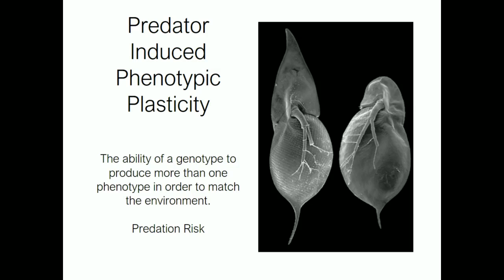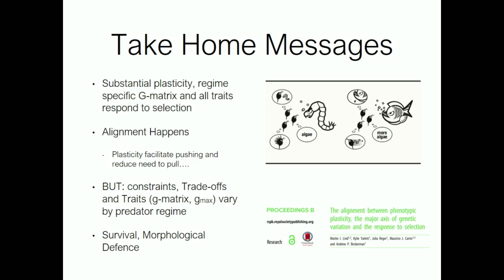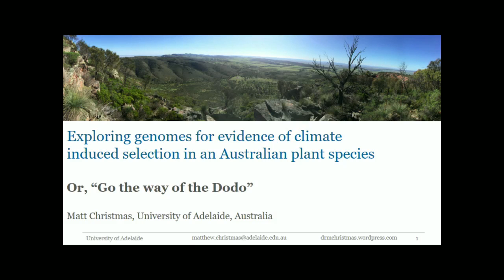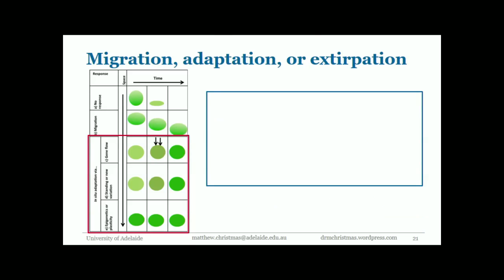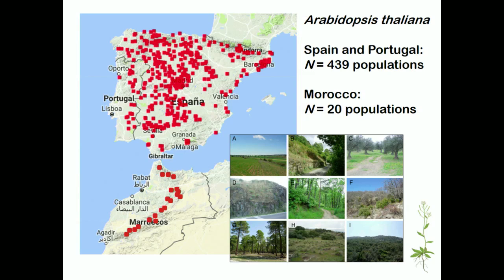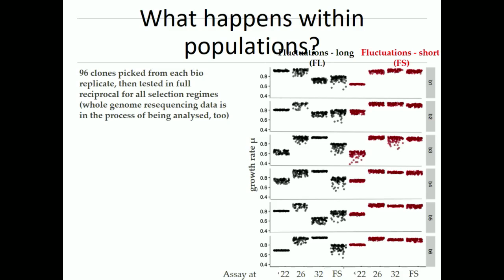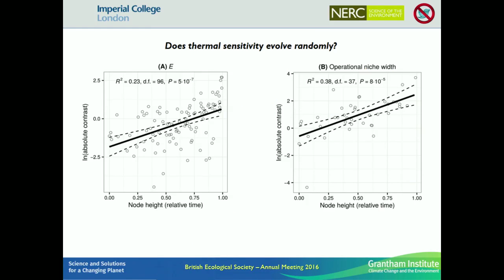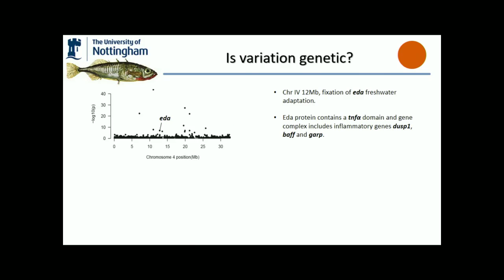S22 Evolutionary Ecology Adaptation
Session 22: Evolutionary Ecology: Adaptation

Location: Room 3B

Chair: Krisjan Niitepold

Date: Tuesday 13 December 2016, 11:00am – 12:45pm